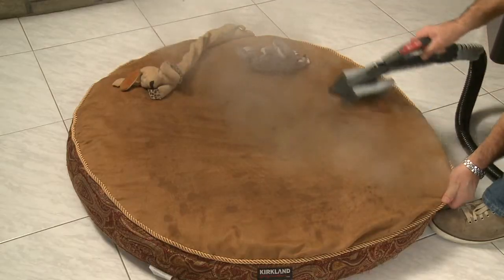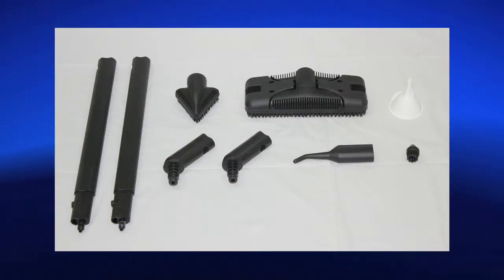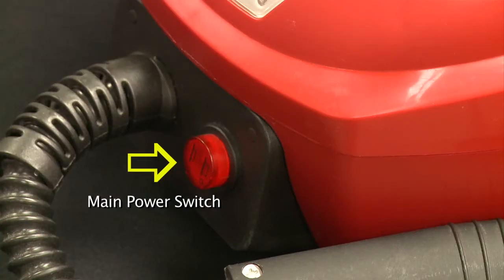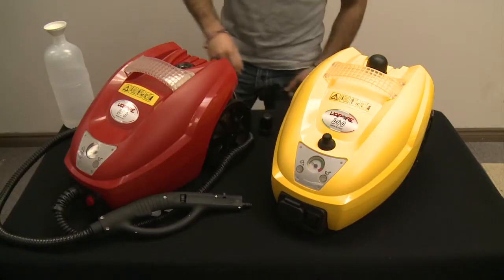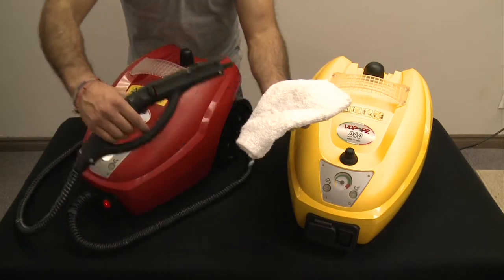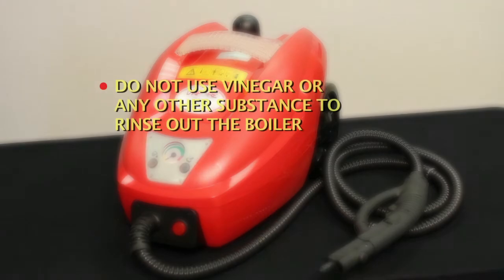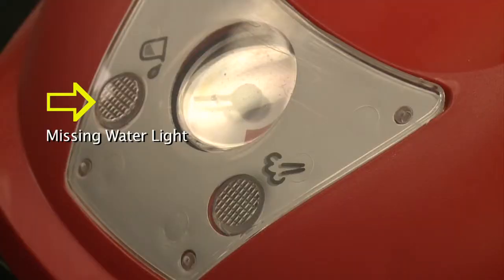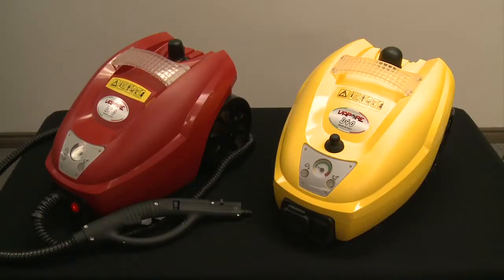Vapore D30 training video ENGLISH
Training video on how to use the Vapore D30 vapour machine.